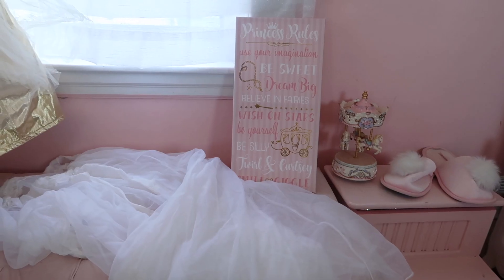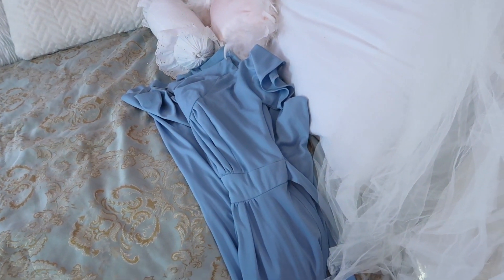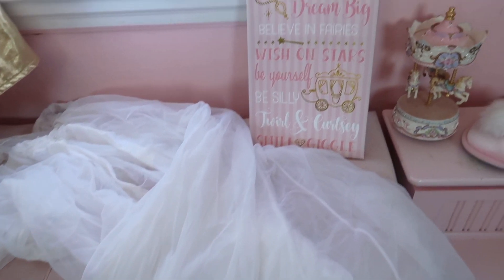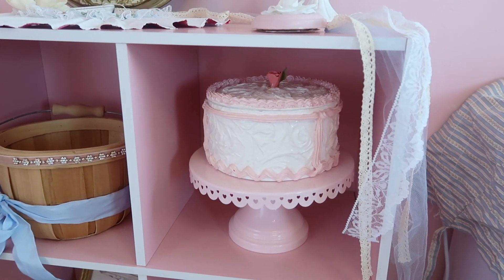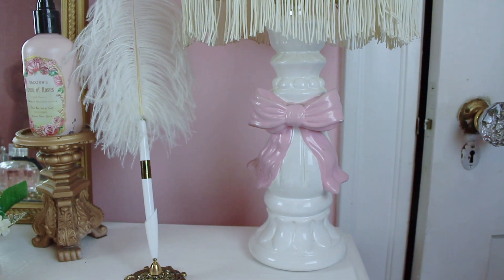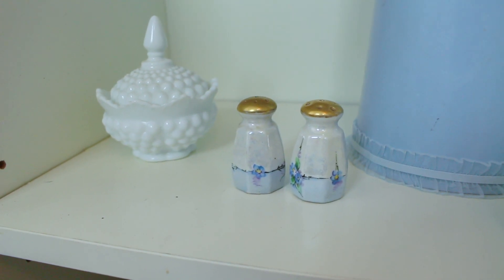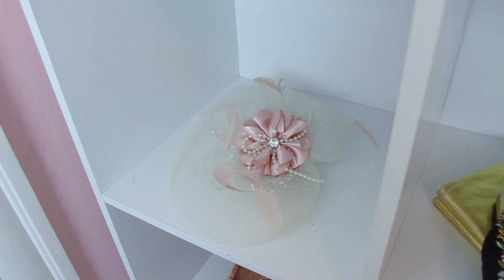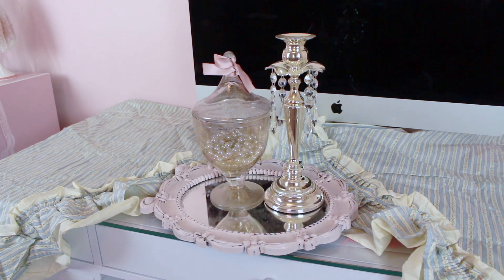Bridgerton Inspired Room Tour | Royal Room Makeover!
Bridgerton Inspired Room Tour

HCLFFOX